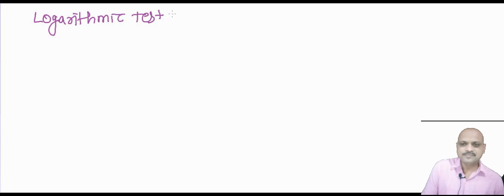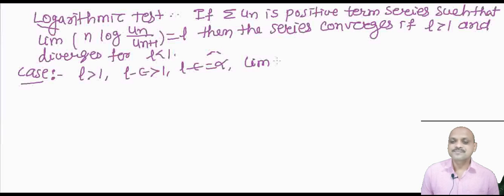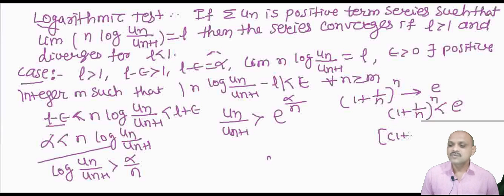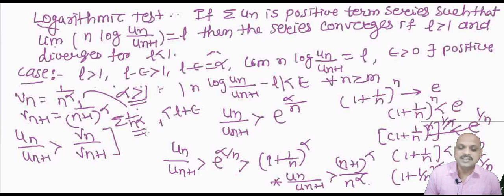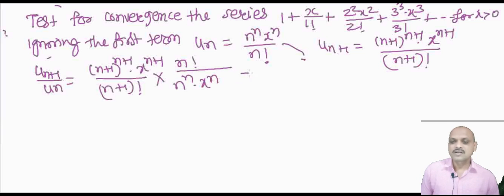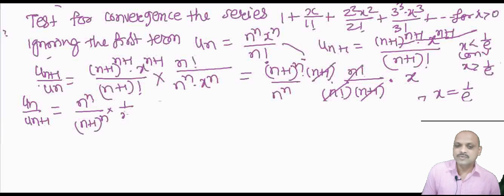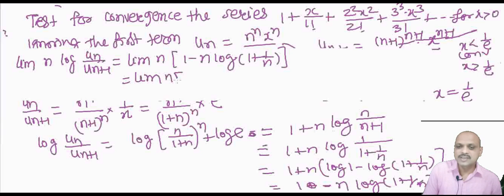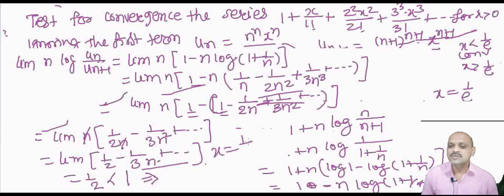Infinite series: Logarithmic test